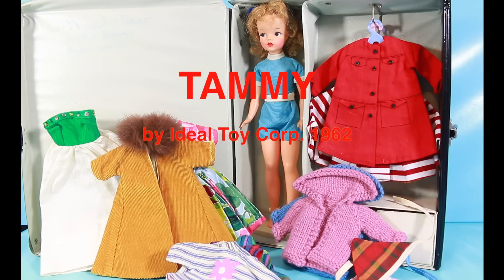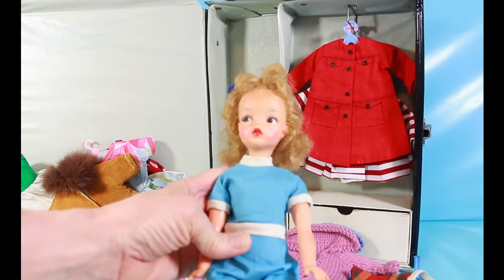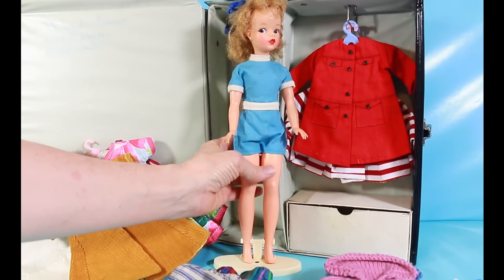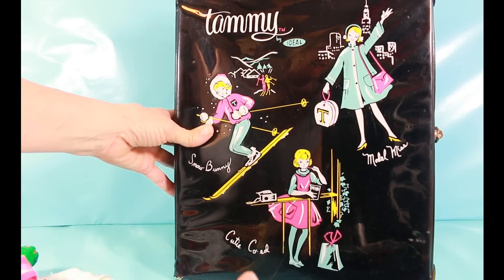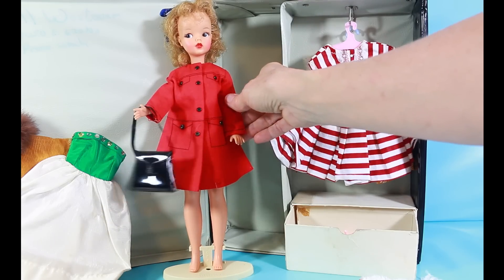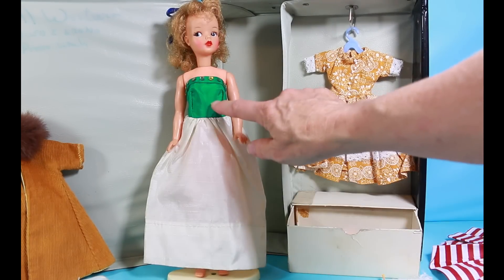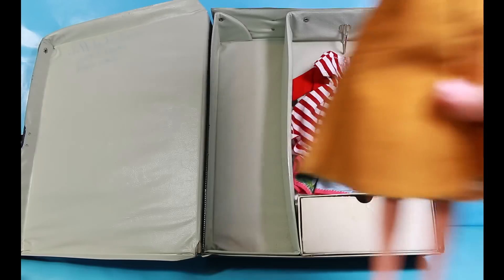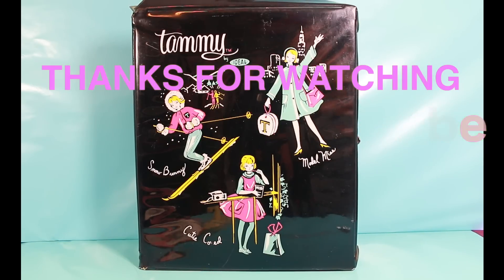Toby's Grandma reviews Tammy Doll dresses case accessories Ideal Toy 1962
Tammy Doll by Ideal Toy Corp.  So cute in her jumpsuit, dresses, nightdown and more.  From 1962 Tammy is the 'doll you love to dress'.  Grandma shows her Tammy Doll with clothes and case to you.